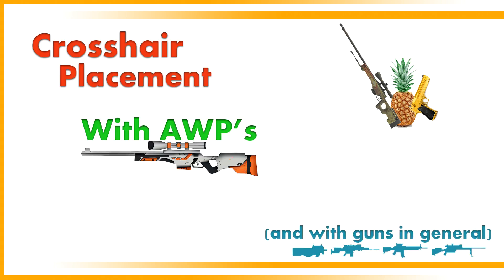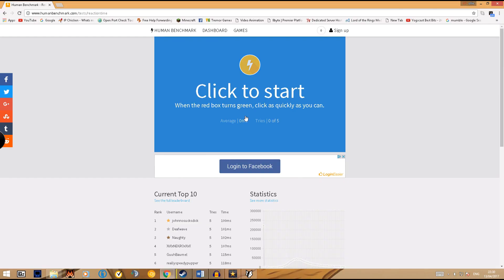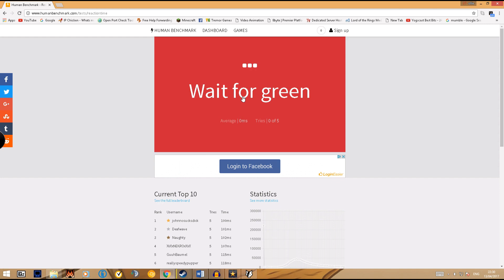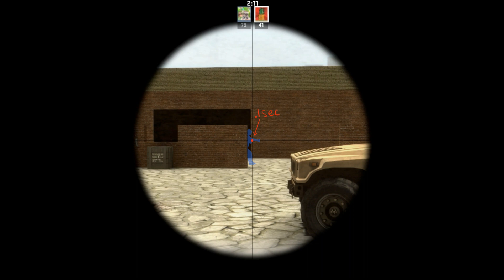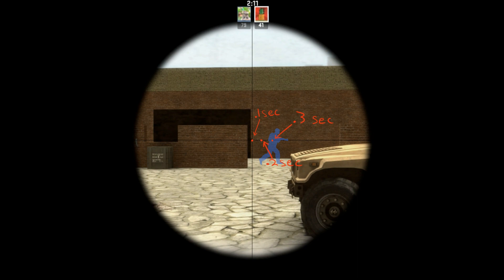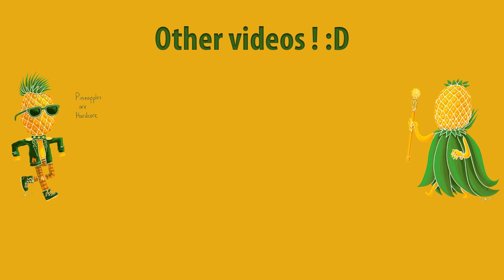HOW TO AIM WITH AN AWP!!! CSGO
Welcome to the first AWPing video! Hope this helps with your aiming in general and helps you to rank up! More to come soon!